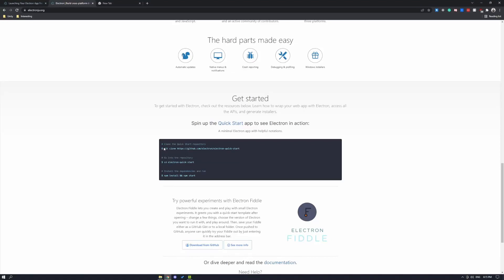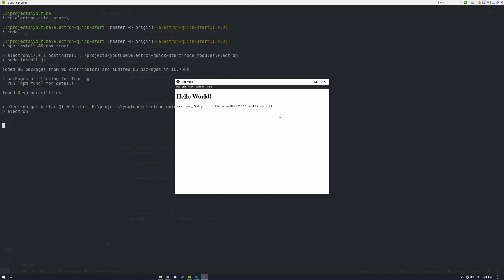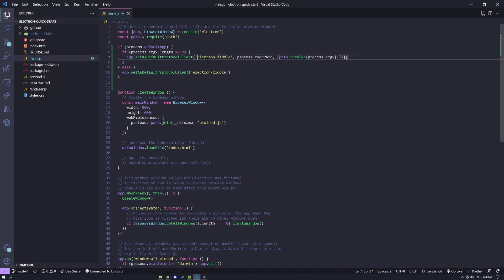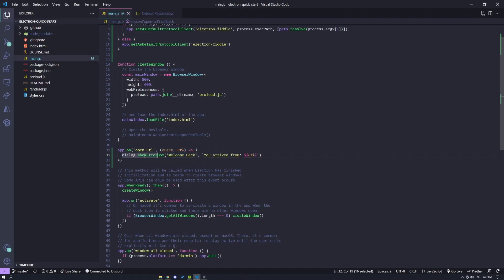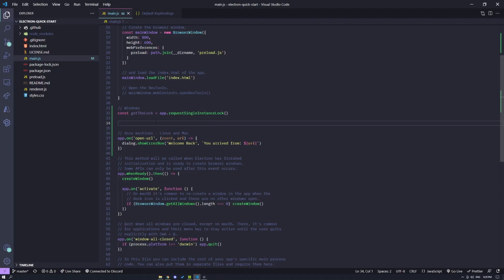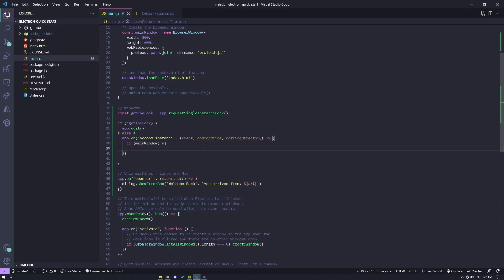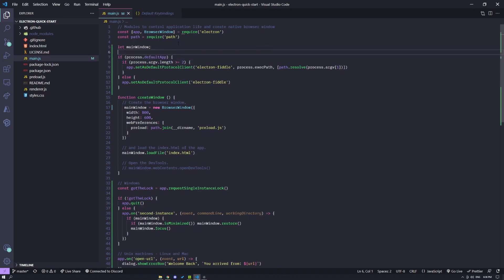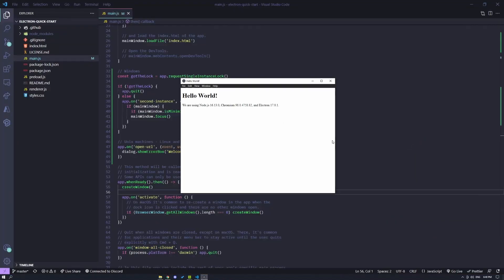ElectronJS Protocol - Open your app from a URL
Hey guys, bit of an unconventional video for my channel.
I used Electron recently to quickly put together a desktop app, but had trouble setting up OAuth (Google authentication) on it.

This is the first video of a 2 part series where I show you how to achieve the same.